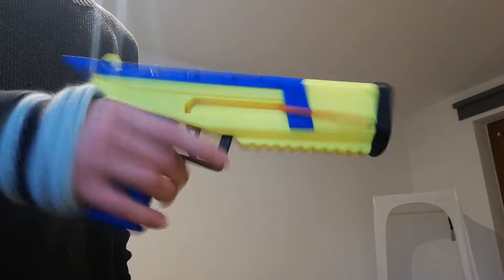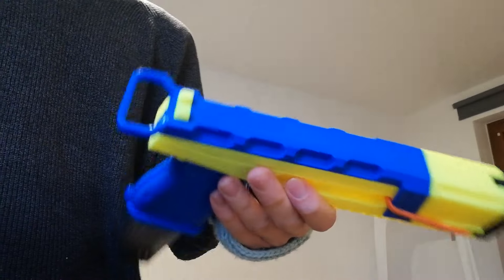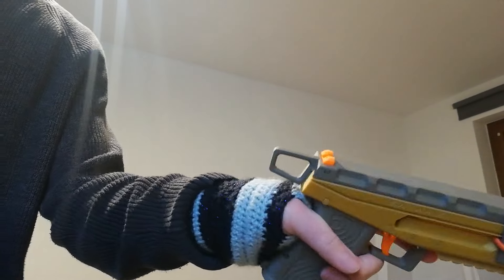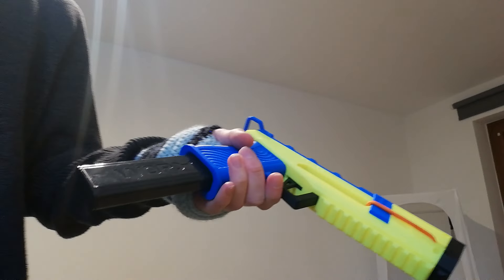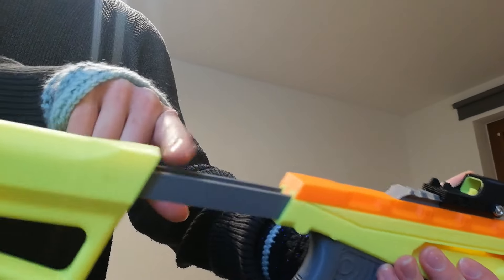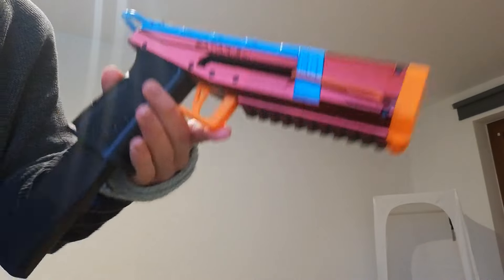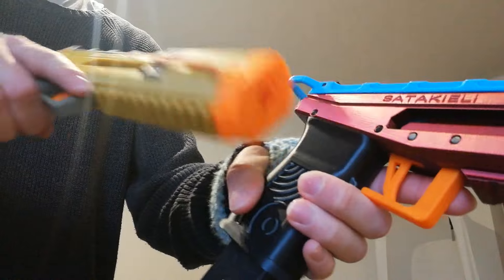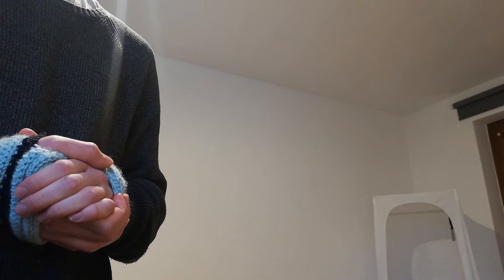Nightingale Mag in Grip Pistol